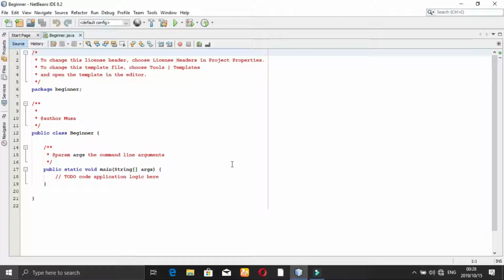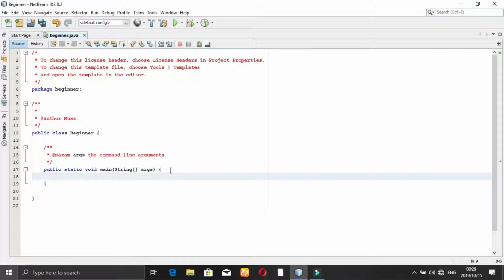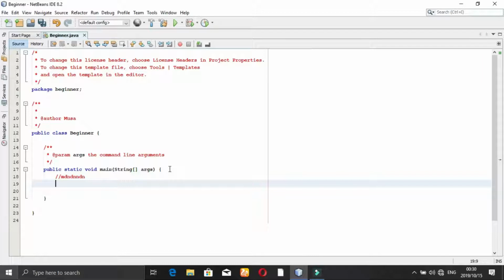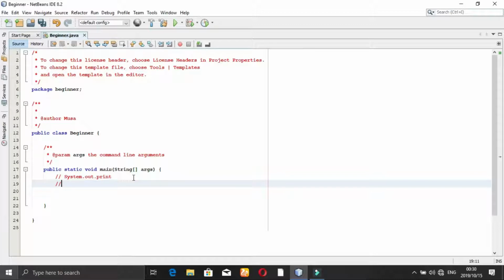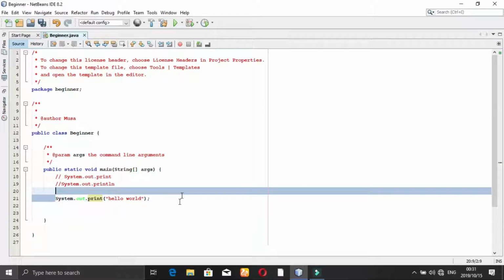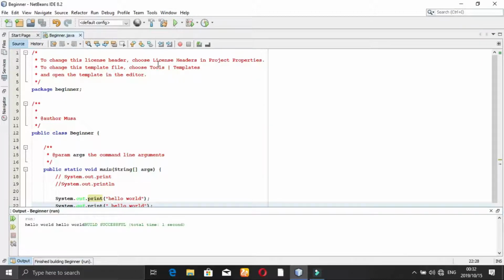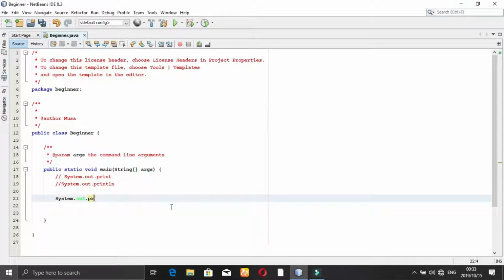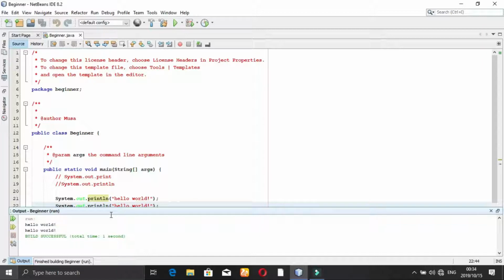Hello World and writting comments